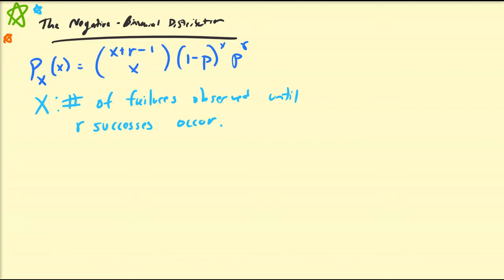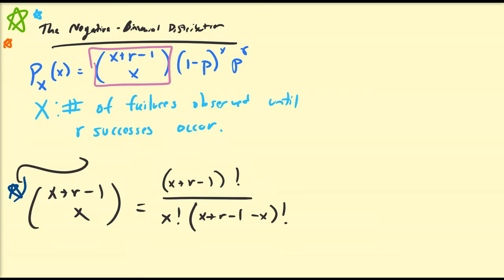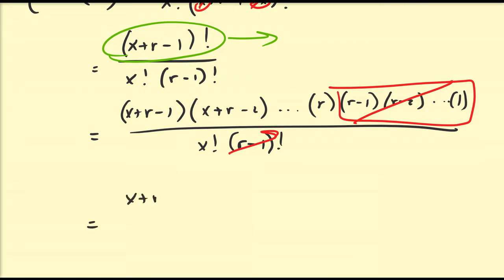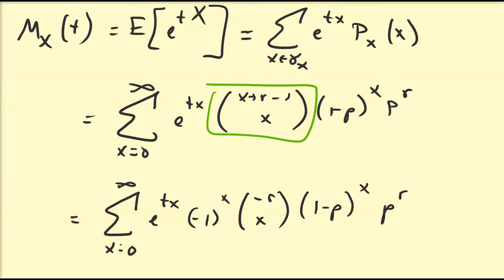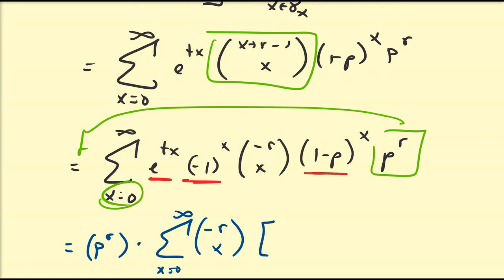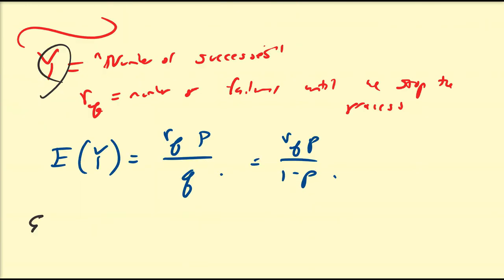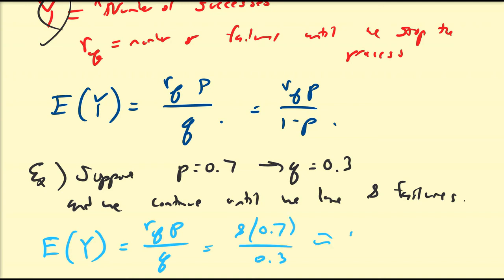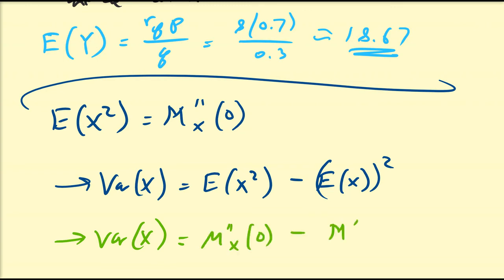(STa38.5) MGF of a Negative-Binomial RV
In this video, we take an (slightly involved) algebraic journey through the derivation of a negative-binomial random variable, and use it to derivative its expected value and work through a couple examples to illustrate the result.